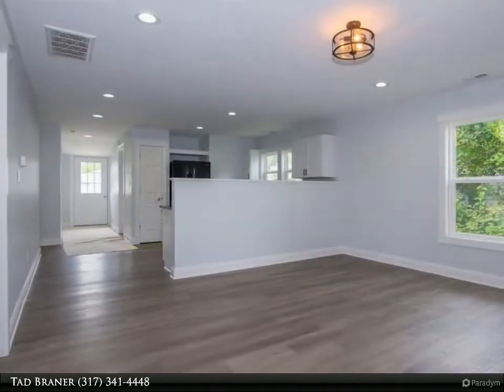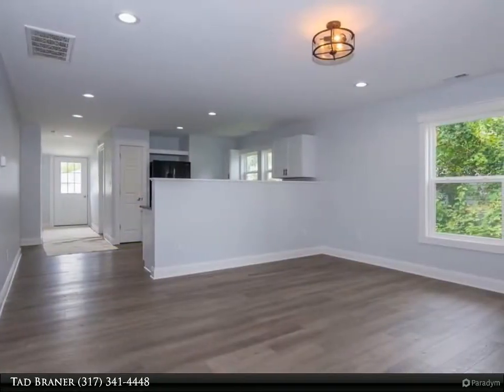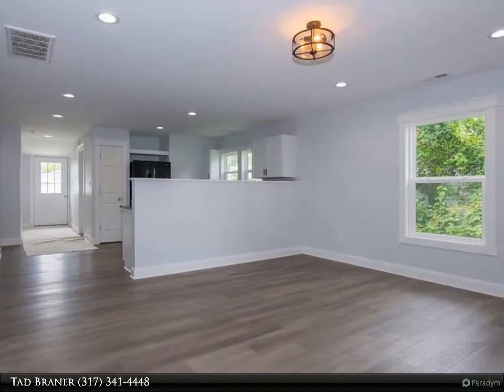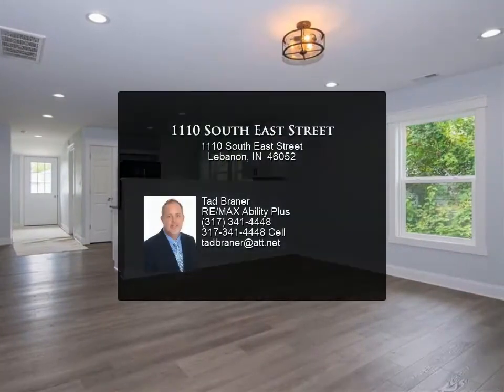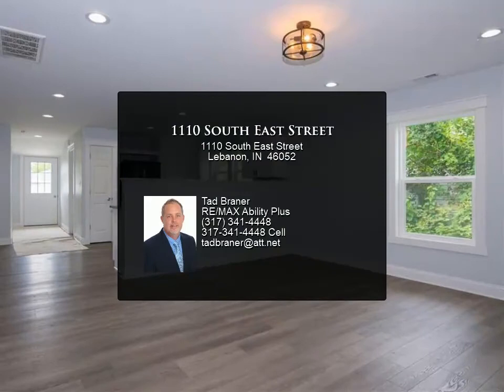1110 South East Street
1110 South East Street
Lebanon, IN 46052

1 full bath, 1 half bath

Tad Braner
RE/MAX Ability Plus